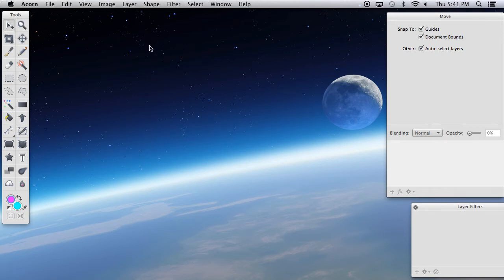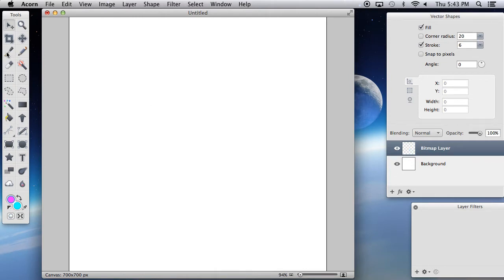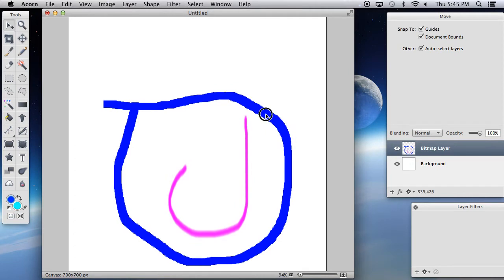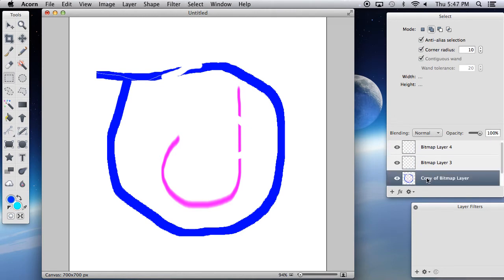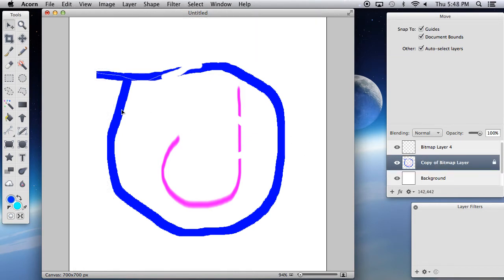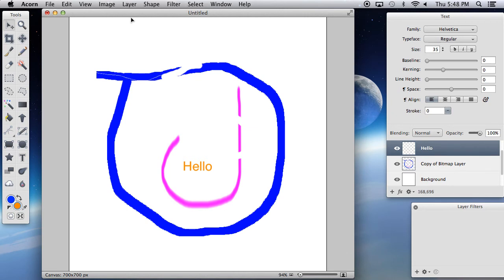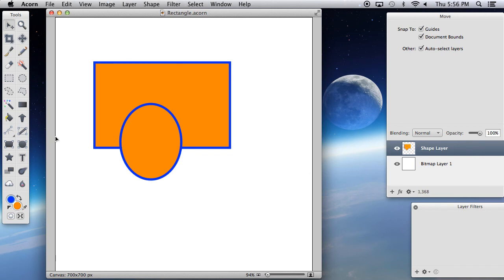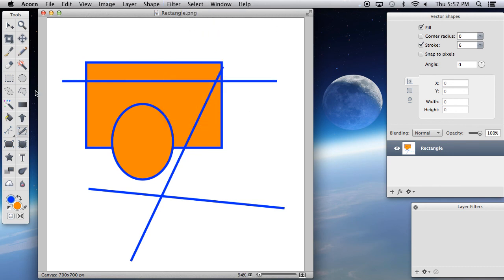Acorn 4 Tutorial (2 of 4): Raster Tools, Layers, and Saving Images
In this part of the tutorial, I go over the difference between raster and vector tools in slight detail. I also talk about the use of layers as well as the various different save formats for images.